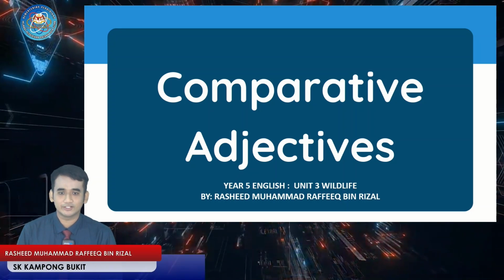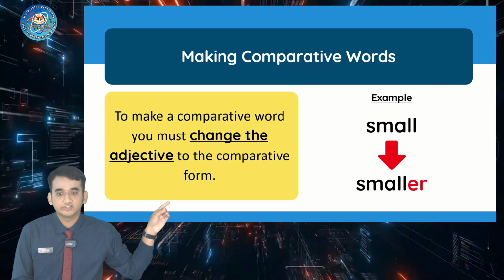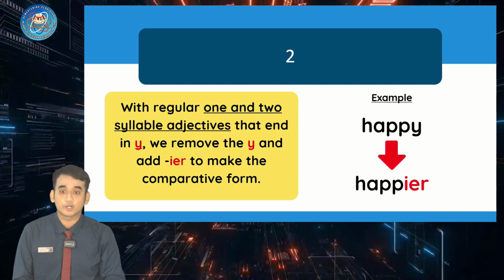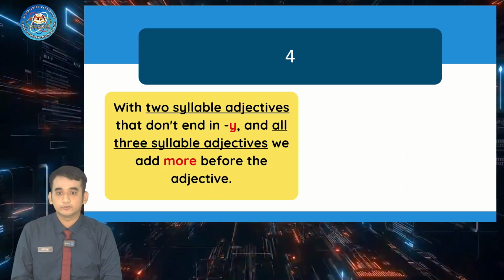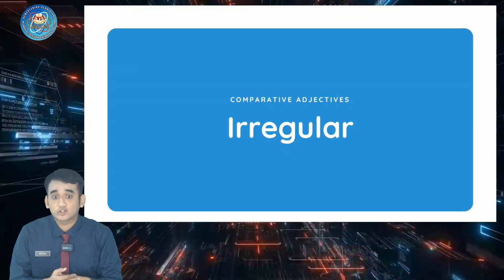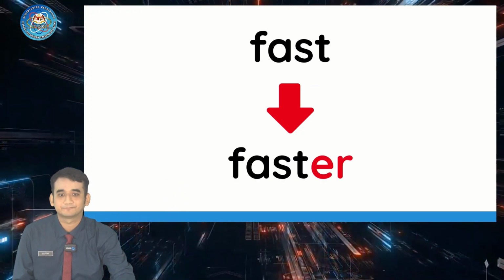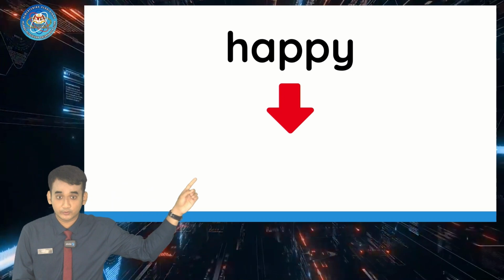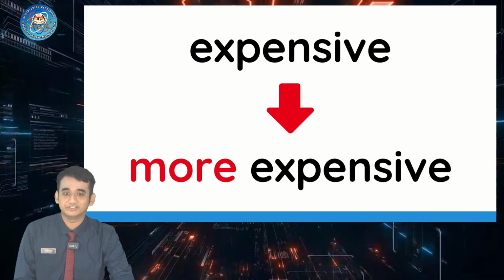ENGLISH YEAR 5 : UNIT 3 WILDLIFE - COMPARATIVE ADJECTIVES (PART 2)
RASHEED MUHAMMAD RAFFEEQ BIN RIZAL (SK KAMPONG BUKIT)
VIDEO PDP BAHASA INGGERIS
USTP PPD KOTA SETAR